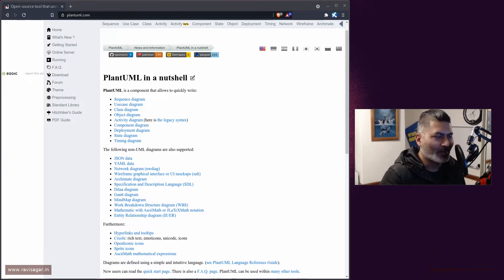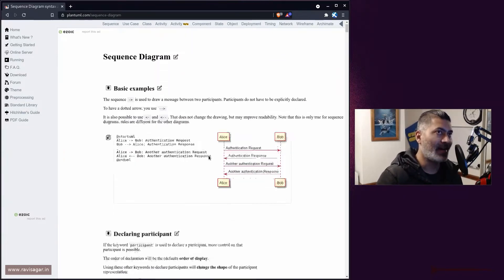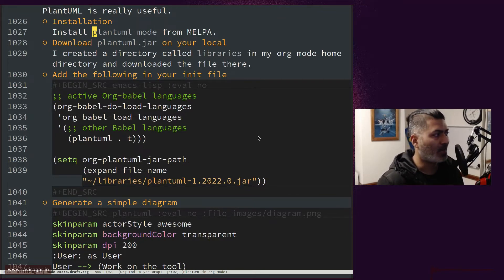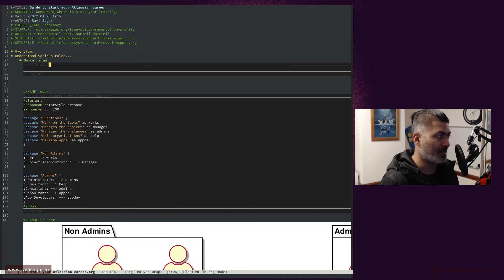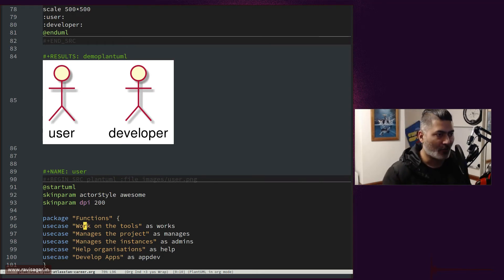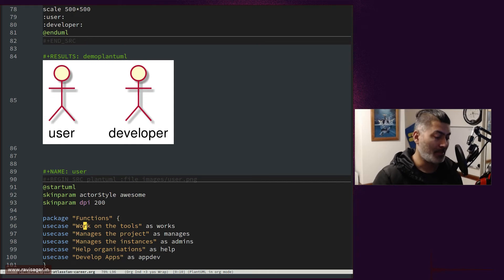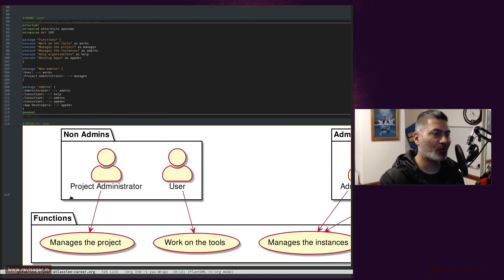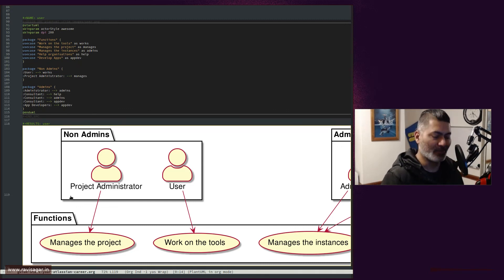Org-mode - Get started with PlantUML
PlantUML is a wonderful way to create process diagrams, flowcharts and similar diagrams using just code. Great thing is that it works really well with Org Mode as well. Let me show you how to get started and create couple of simple diagrams.